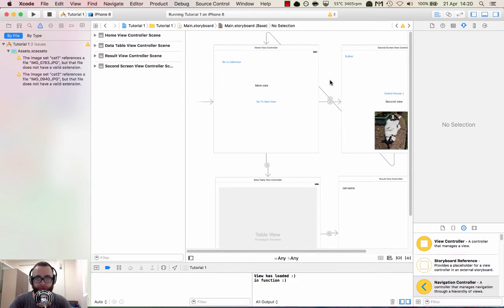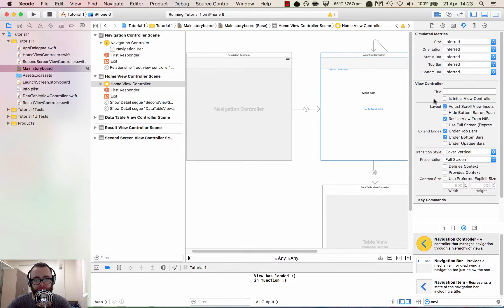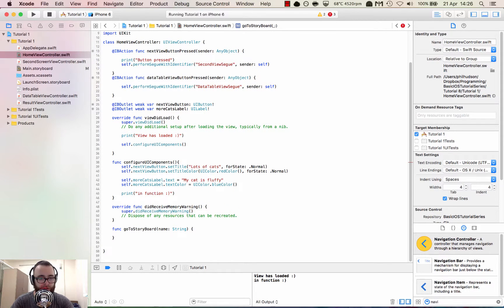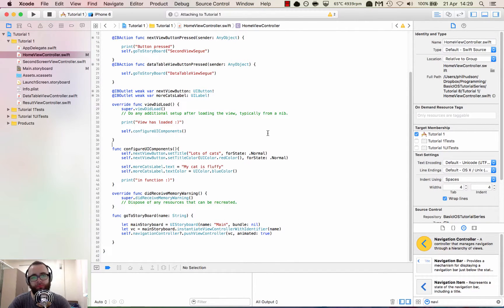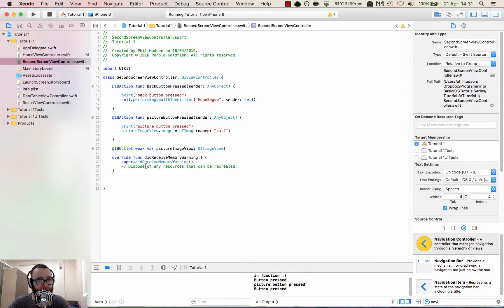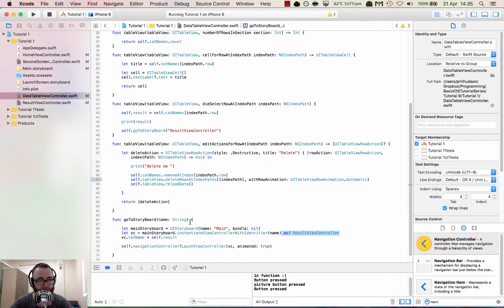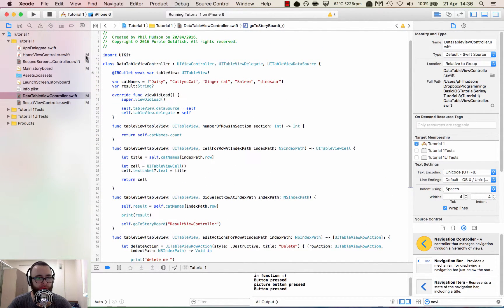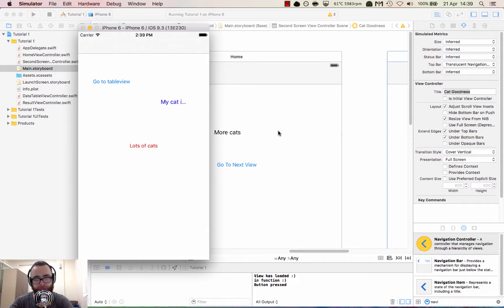Basic iOS Tutorial 8 - Integrate a UINavigationController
Make in-app navigation simple by integrating a UINavigationController into the app. In this tutorial we continue on from the code in Tutorial 7.